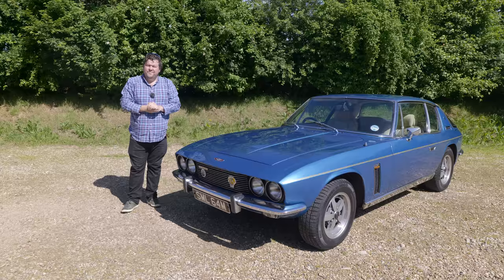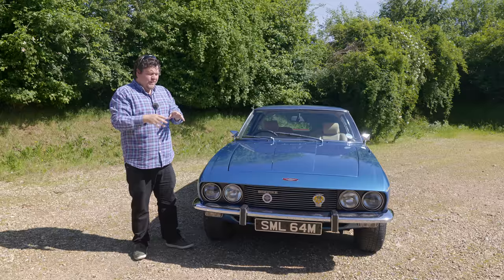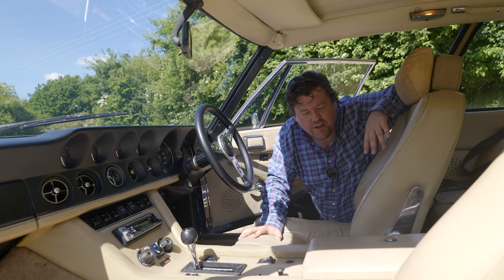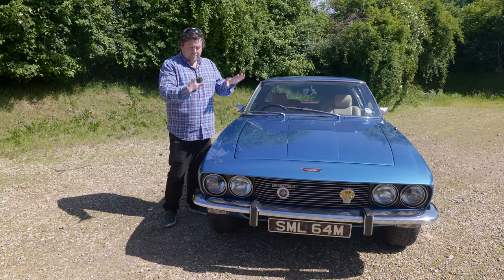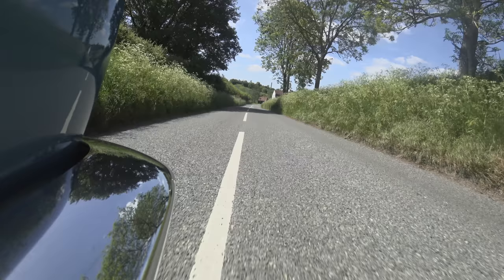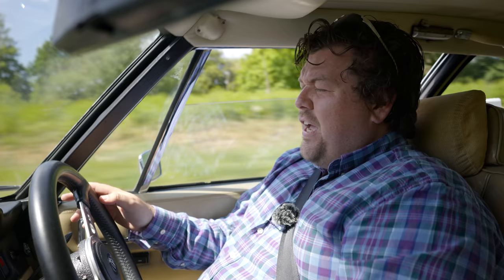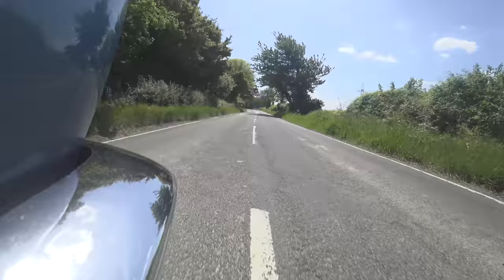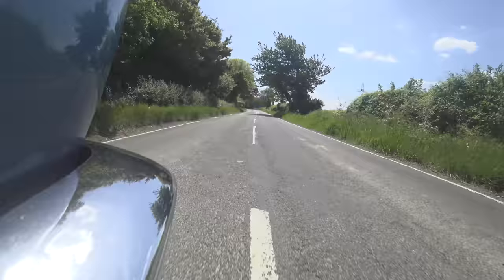The Jensen Interceptor Is The Best & Worst British Car Ever Made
Today I drive an example of one of Britain's best loved, but oft forgotten classics - the Jensen Interceptor. Built in The Midlands, it featured an Italian body, an American V8 and a British sensibility. In so many ways, it is brilliant - but in some others, utterly hopeless. In this episode I get the full rollercoaster of classic car emotion.

RoadStr
The App for Car People and Car Meets

DB HIFI
High End Audio Equipment Specialist